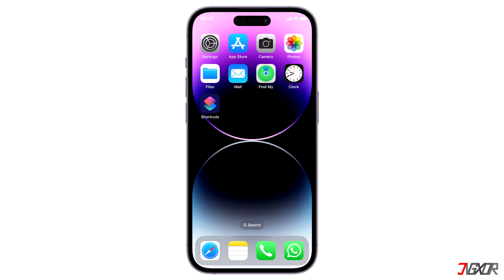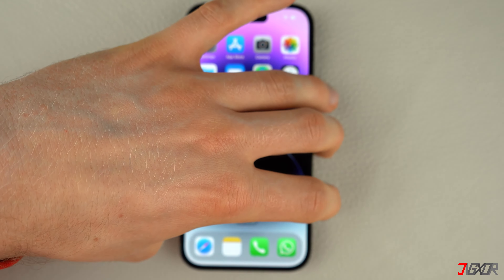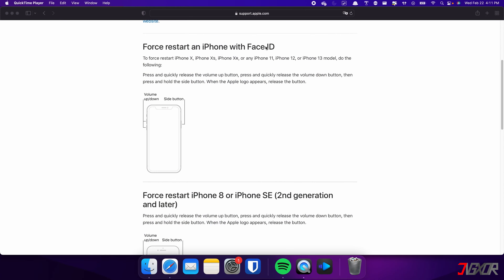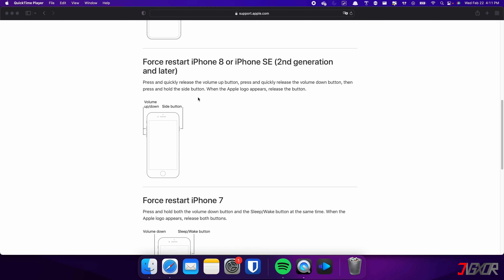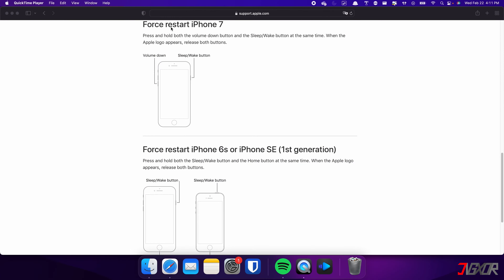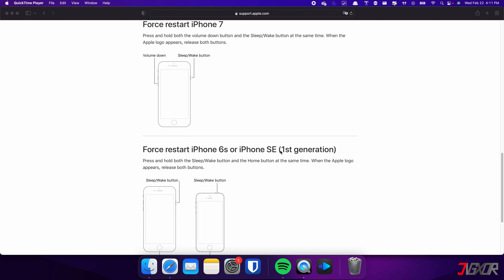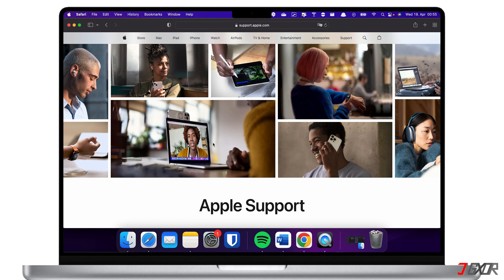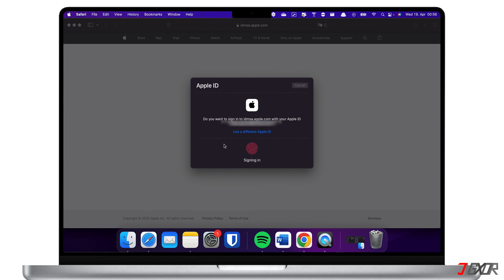How to Fix iPhone Stuck in Headphone Mode! [4 Ways]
If you're an iPhone user, you may have experienced the common problem of your phone getting stuck in headphone mode even when no headphones are plugged in. This can be frustrating as it can prevent you from using your phone's speaker, making calls, and listening to music through external speakers. In this video, I will show you some of the most effective ways to fix this issue and get your iPhone out of the Headphone mode. Yours Jigxor

Timestamps:
00:00 | Basic Troubleshooting
01:24 | Force Restart
02:29 | Contact Apple Support

Video: 469